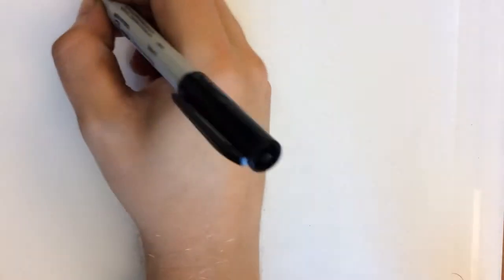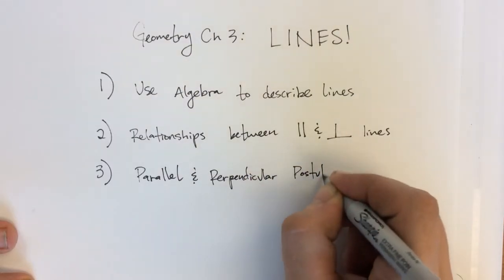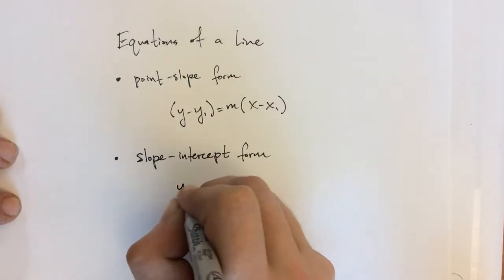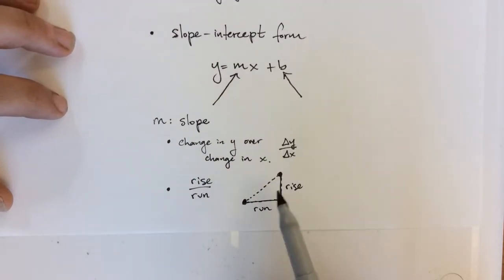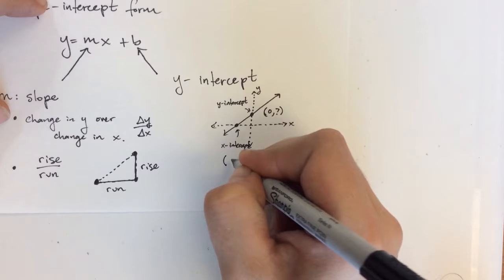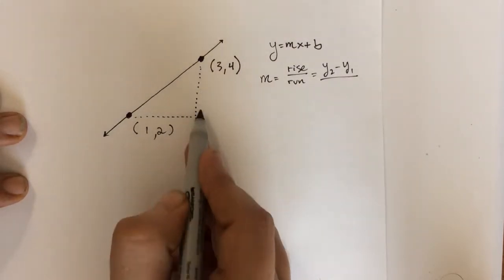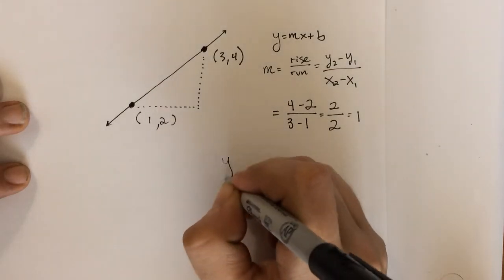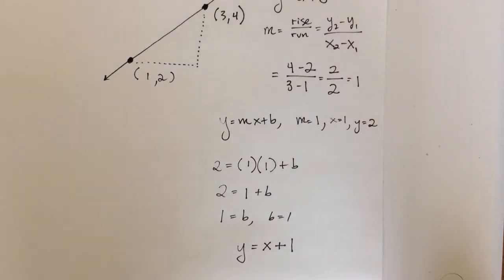Geometry Ch 3. intro 1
A review of using algebra to describe lines. The tangent and tangent inverse functions are introduced.